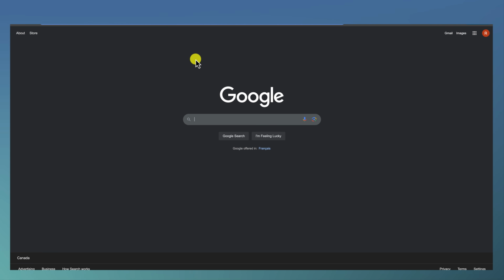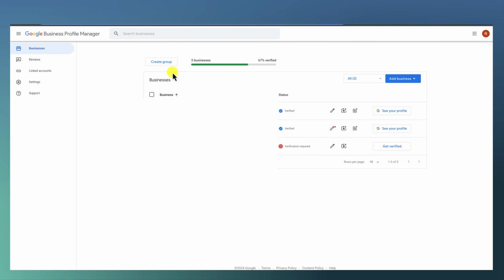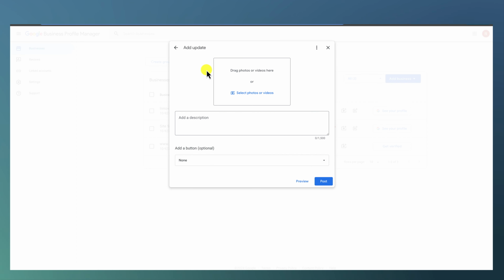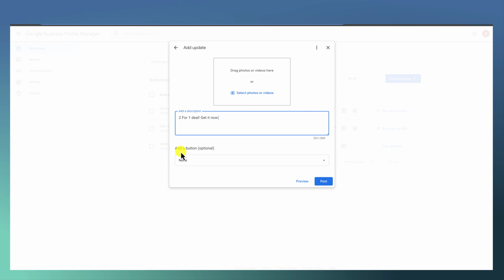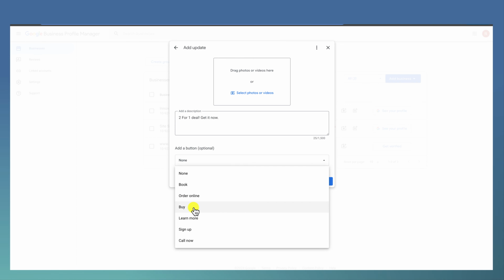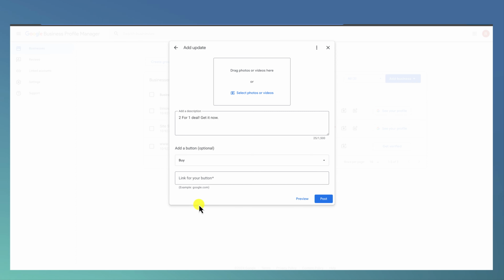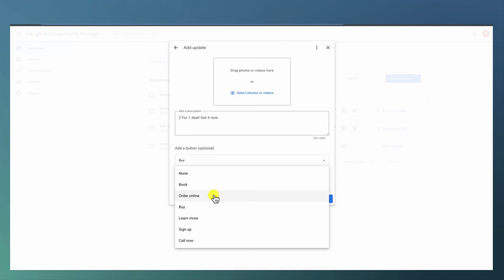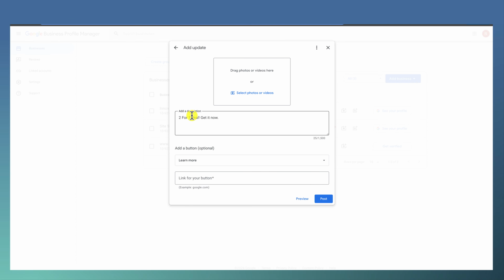How To Add Buy Now Or Shop Now Button In Google My Business Product Listing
Want to drive more sales and increase conversions from your Google My Business product listings? In this video, we'll show you how to add a "Shop Now" button to your Google My Business product listings quickly and easily. By adding a "Shop Now" button, you can encourage customers to take action and make a purchase from your business. Follow along as we guide you through the step-by-step process of adding a "Shop Now" button to your Google My Business product listings.